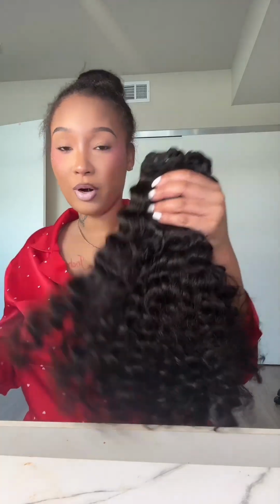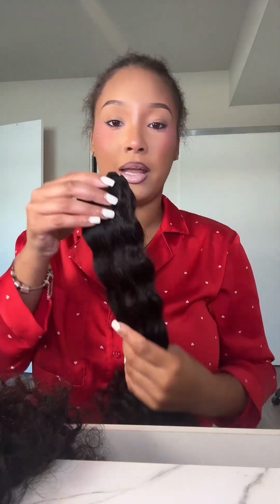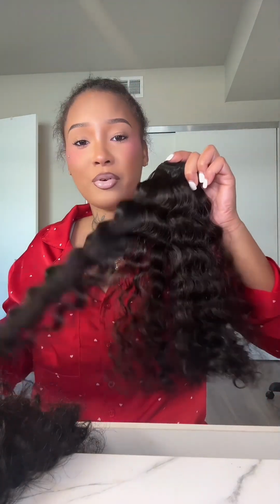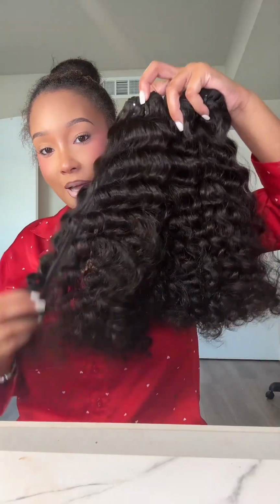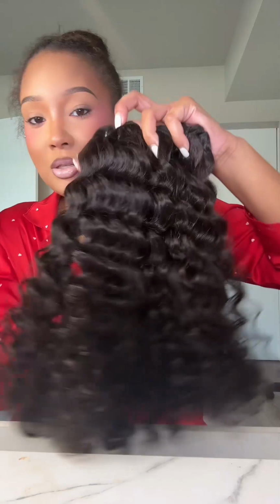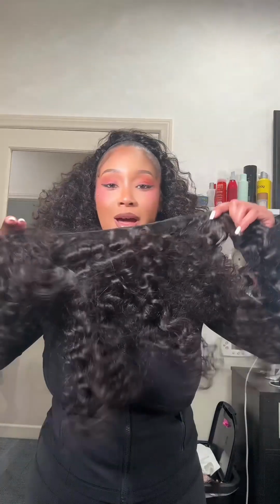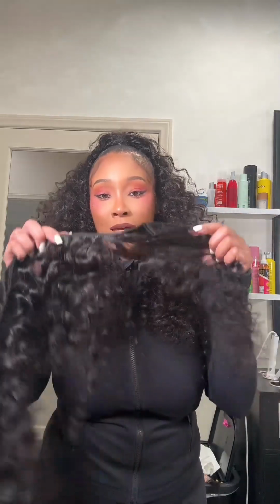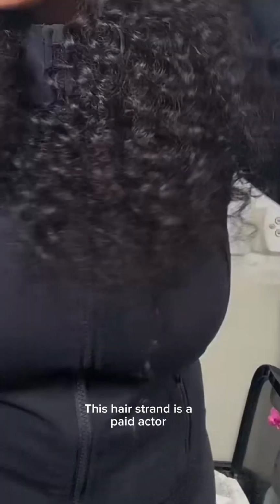Deep Wave bundle from HER HAIR COMPANY got me versatile & flawless 💫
One install and it turned me into a hot baddie 😘
Quality that slays every time 👑